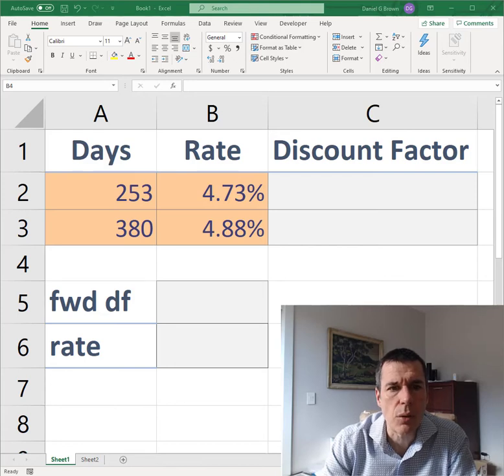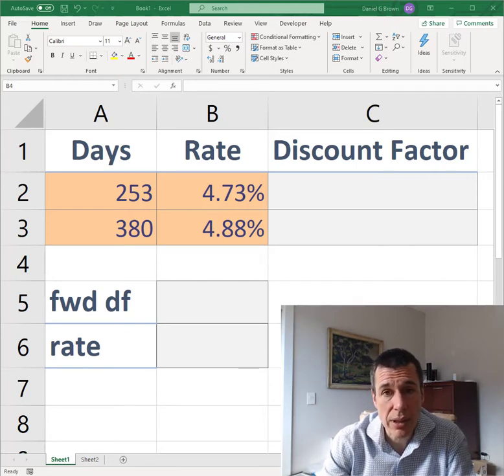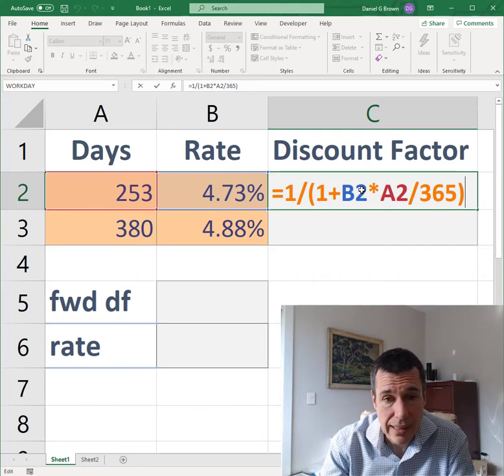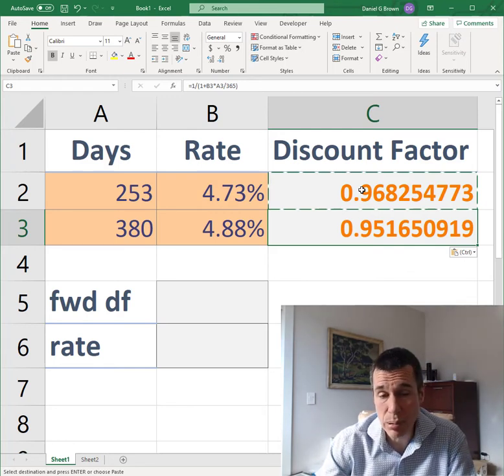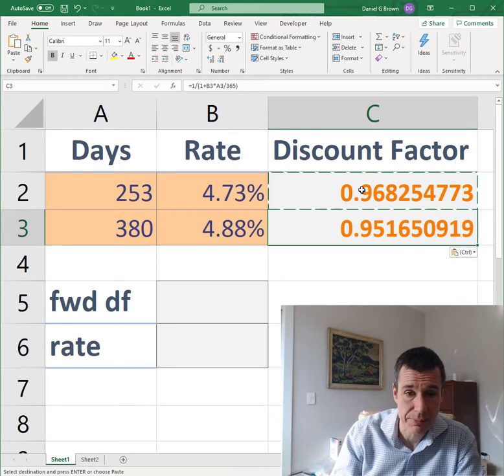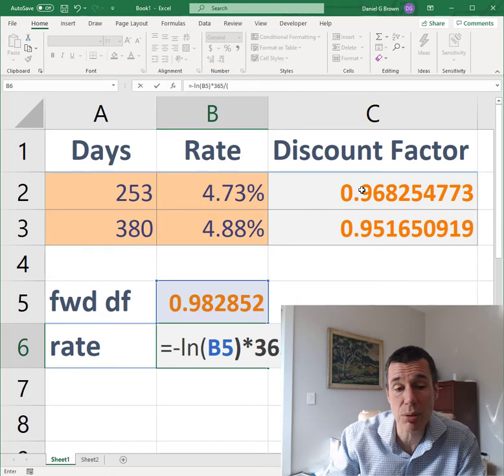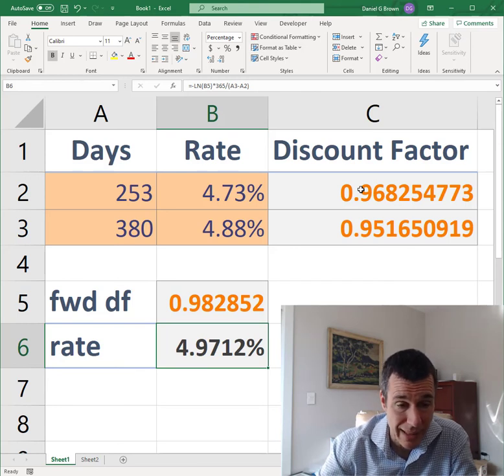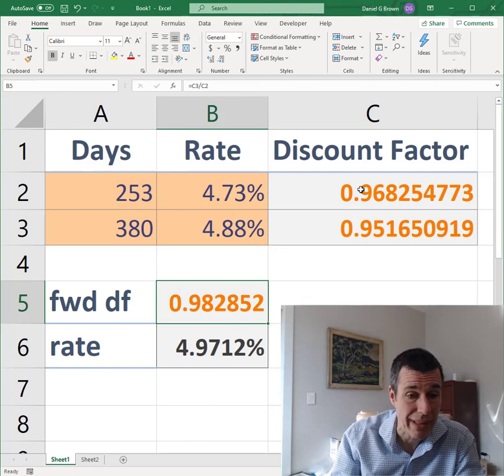Derivative Securities: Forward CC Rate from ACT/365 Rates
This video demonstrates how to compute a continuously compounded forward rate from given ACT/365 interest rates.